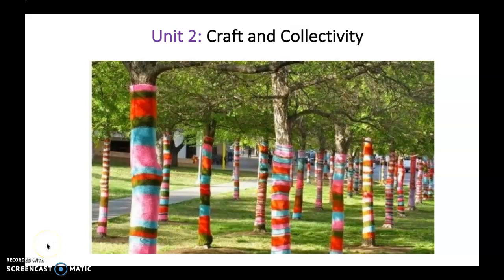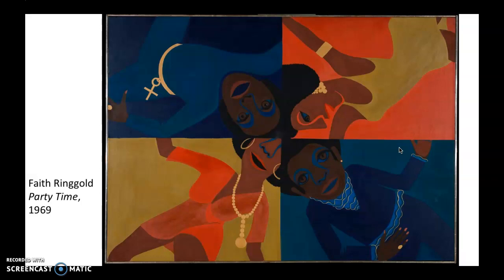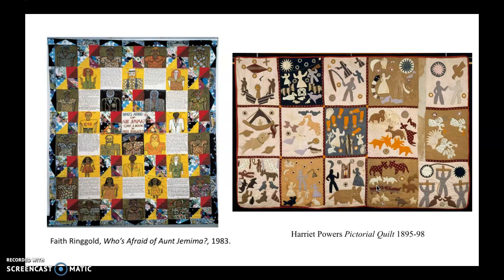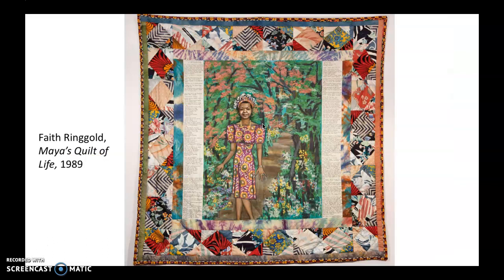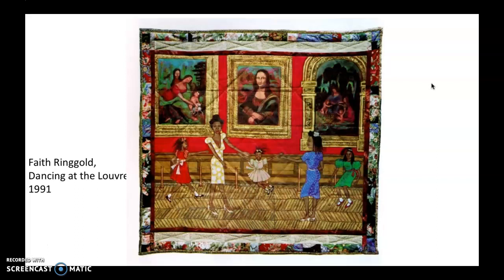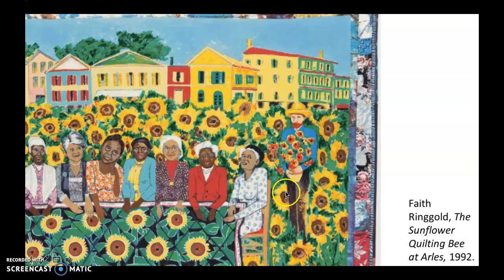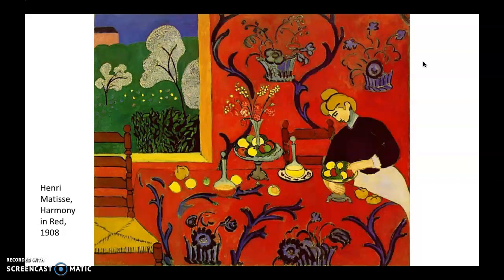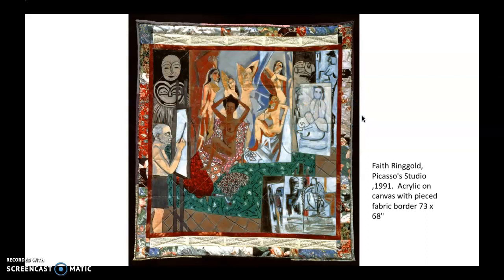artf108: Faith Ringgold mini-lecture